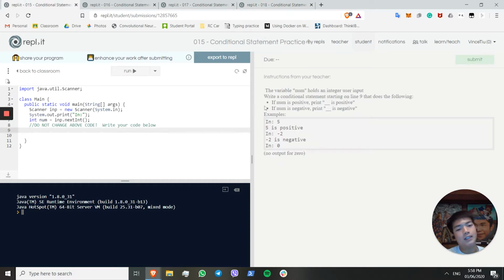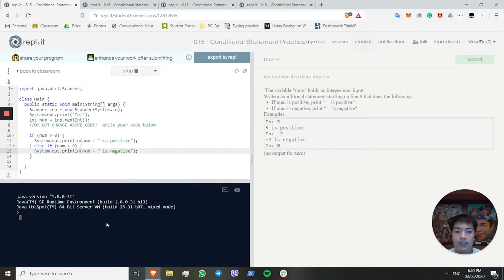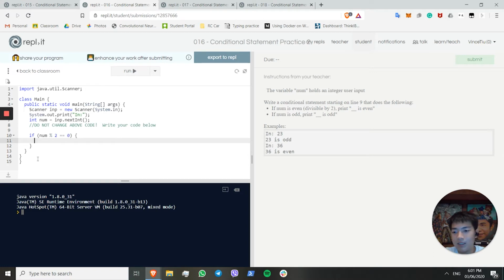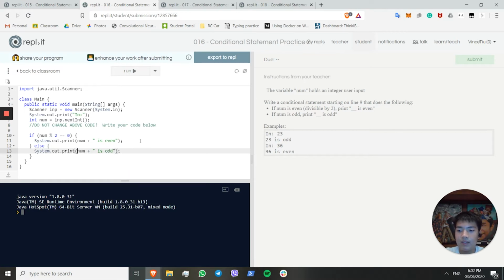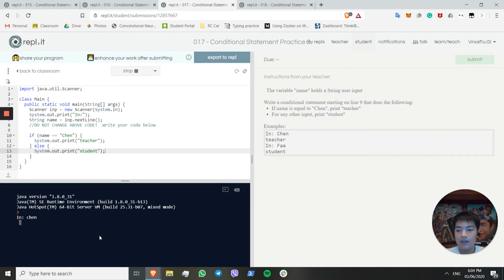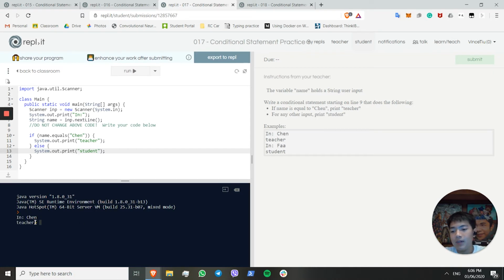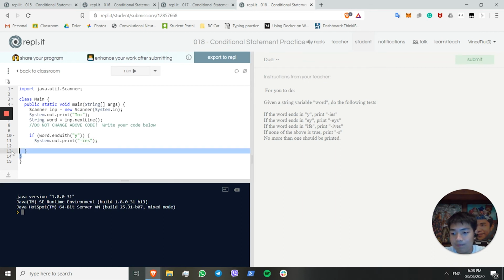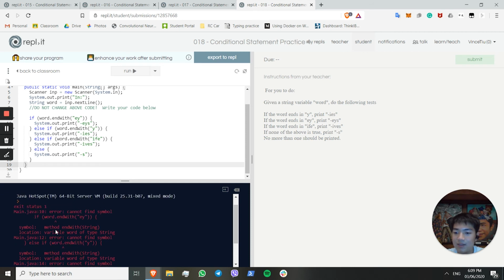Units 15-18 | If/Else Statements | CodingBytes Java REPL.it speedrun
In this video, Vince speedruns units 15 to 18 of the Java REPL.it. These units contain problems that focus on if/else statements in Java.

If you're interested in trying some challenges for yourself and solving them on your own or with help from these videos, check out the REPL.it Credit to Timothy Chen for making the REPL!

We'll try to respond as best as possible to help you fix your problem. Alternatively, check out the Java documentation at Tutorialpoint